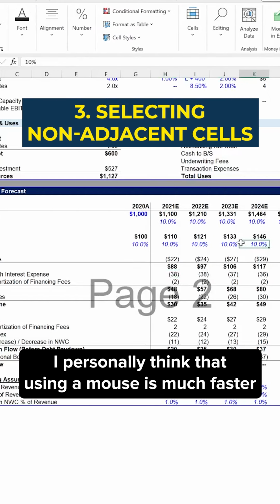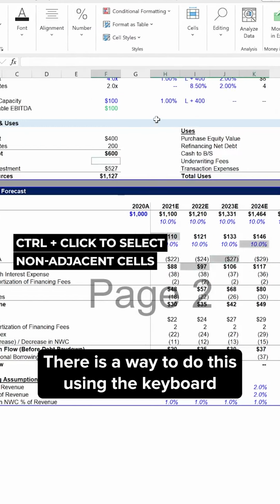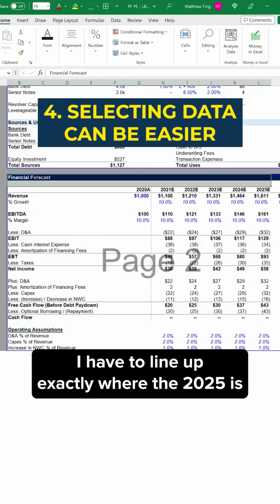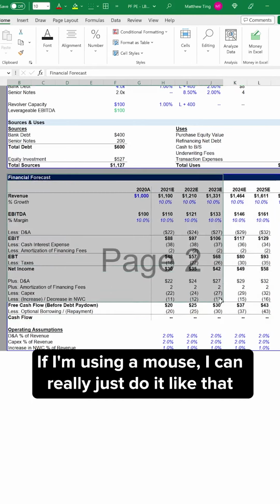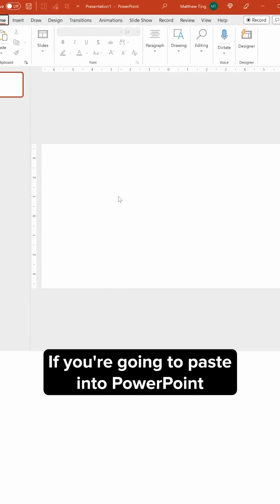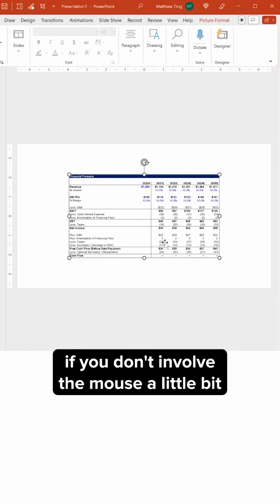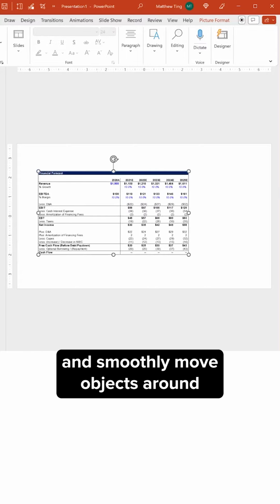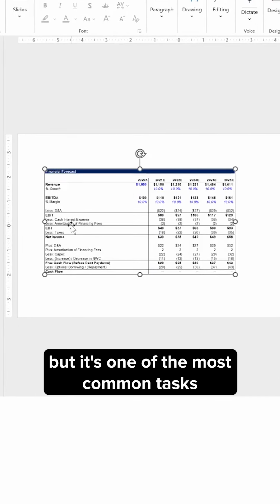Mouse › Keyboard for These Excel Tasks